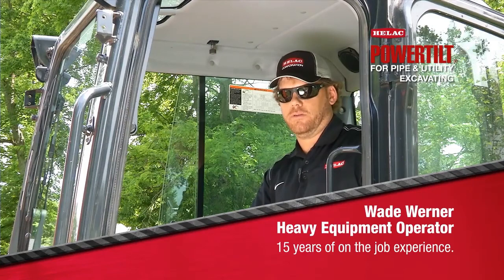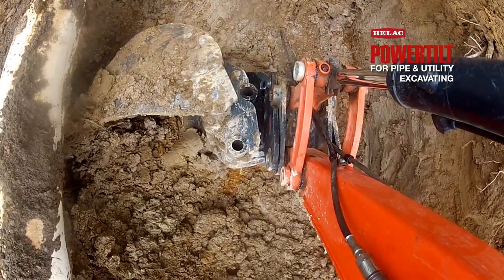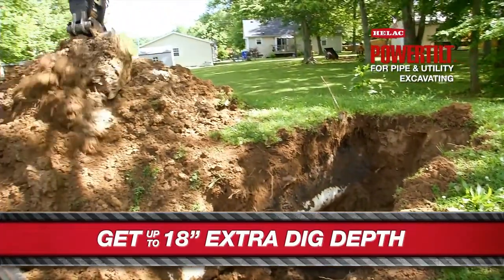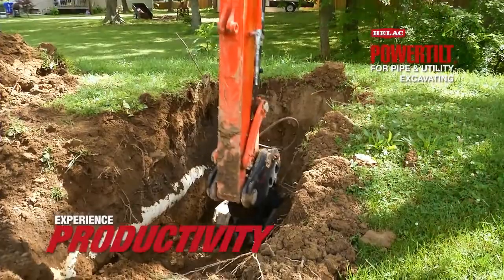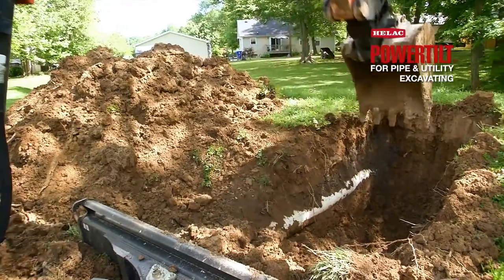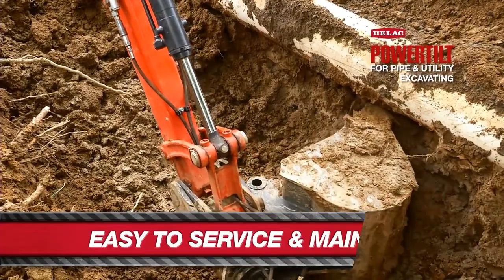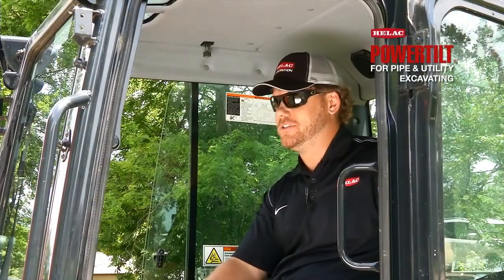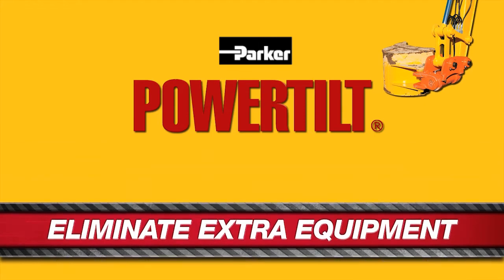PowerTilt Tilting Coupler for Pipe and Utility Excavating | Parker Hannifin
Welcome back to Parker Hannifin! The PowerTilt tilting coupler is used on excavators and backhoes for piping and utility applications. The coupler allows users to tilt their bucket or attachment up to 180 degrees. Whether your jobsite requires site development, setting underground utilities, or clearing ditches, the Helac PowerTilt® is the versatile tool for multiple attachments and is engineered for durability and performance.

PowerTilt® uses Helac Corporation’s innovative sliding-spline operating technology to convert linear piston motion into powerful shaft rotation. Available for equipment up to 110,000 lbs in nine sizes with standard rotation of up to 180 degrees, each PowerTilt® model is designed for a specific class of machinery and individually customized to fit the carrier.

▬ Social Media ▬▬▬▬▬▬▬▬▬▬
Parker Hannifin